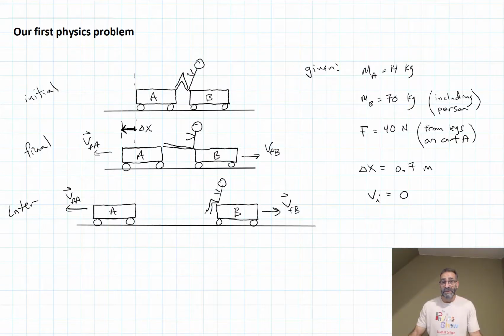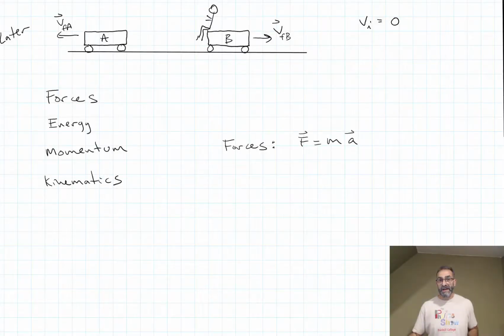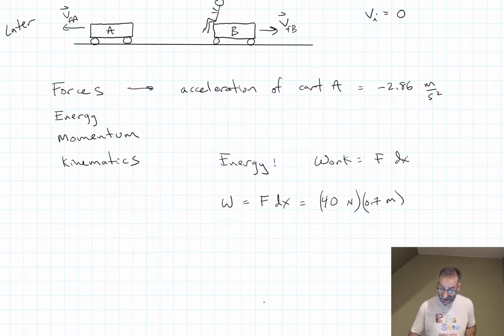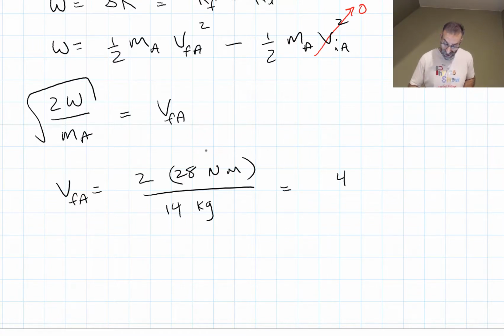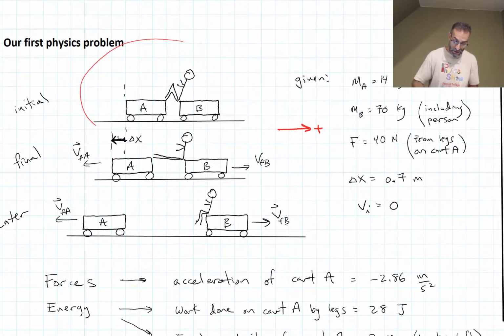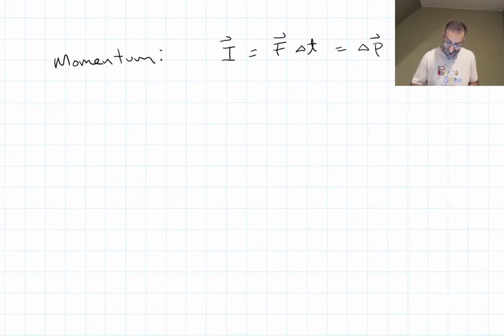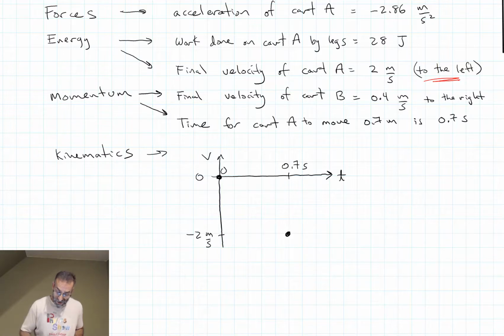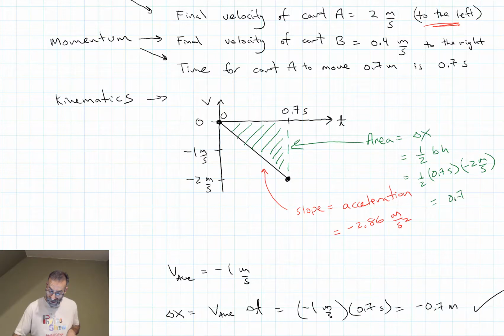phy4a lecture 04 a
Topics: Worked example problem using forces, energy, momentum, and kinematics